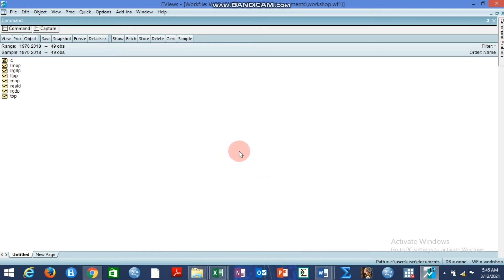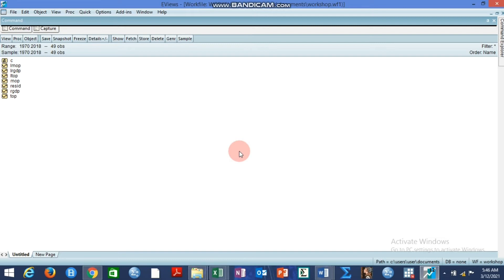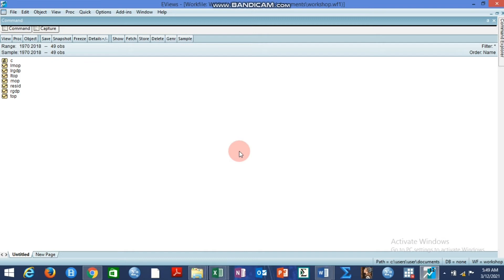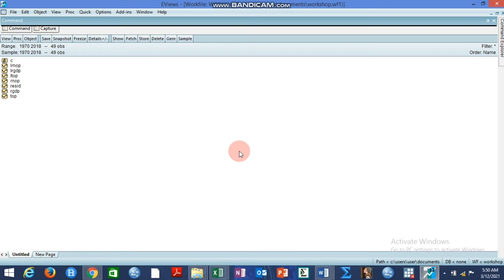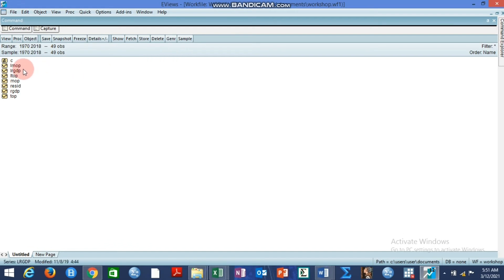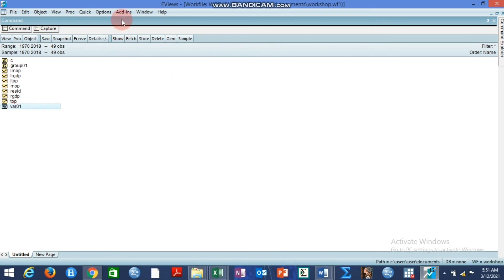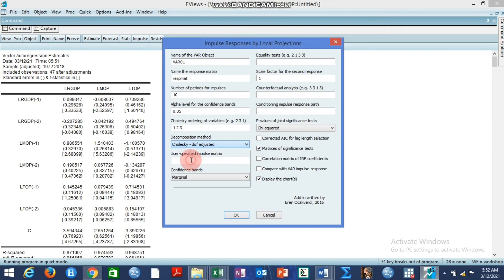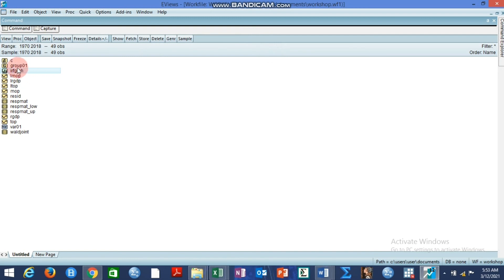Impulse Responses by Local Projection in Eviews (Jordà, 2005)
This video shows some useful steps on how to perform the impulse responses by local projection. This procedure was developed by Jordà (2005) to address some shortcomings of the conventional VAR impulse responses. For your requisite knowledge of this procedure, kindly refer to Jordà (2005).